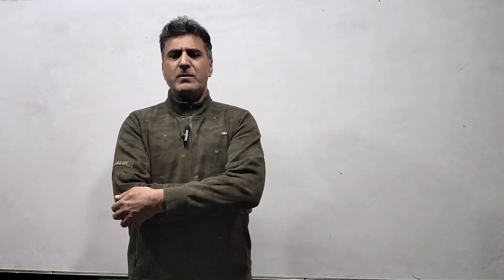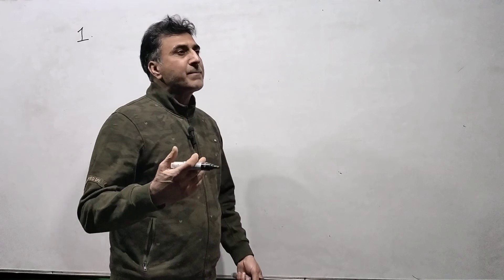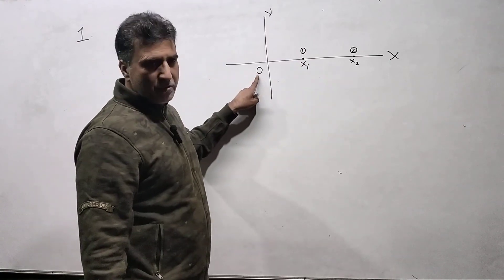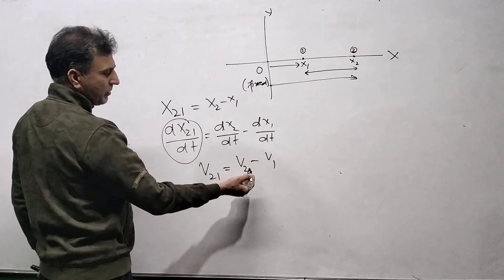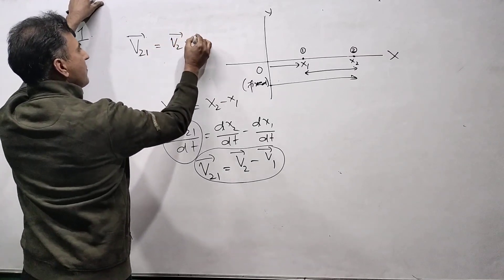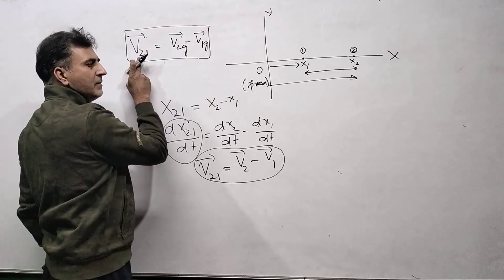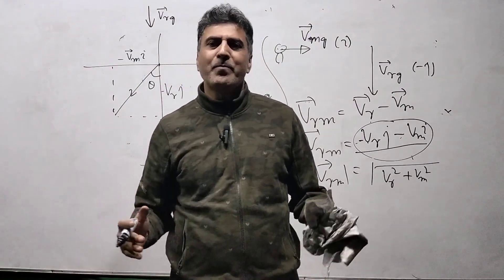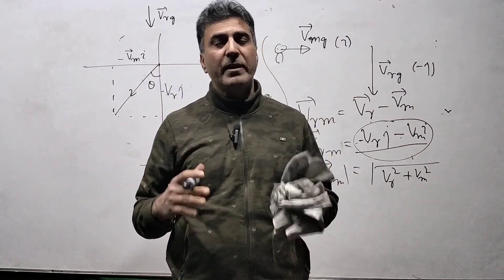LEC#1: RELATIVE VELOCITY & APPLICATION TECHNIQUES BY NAZIR TANTRAY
LECTURE Series on relative velocity
Umbrella & Rain examples  By Nazir Tantray